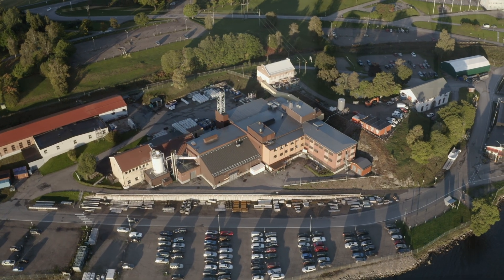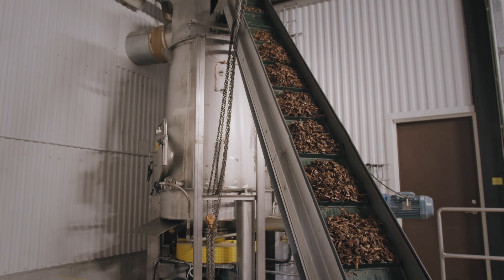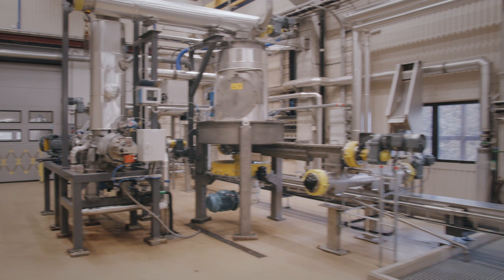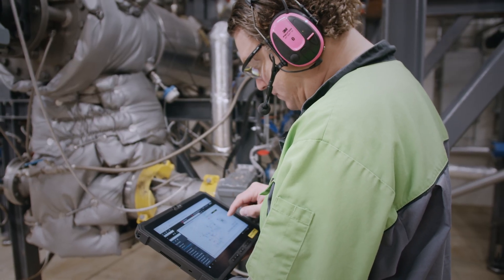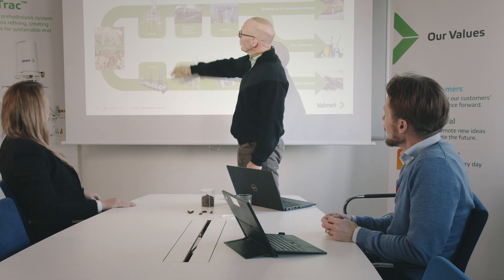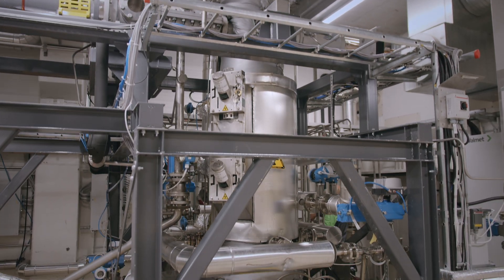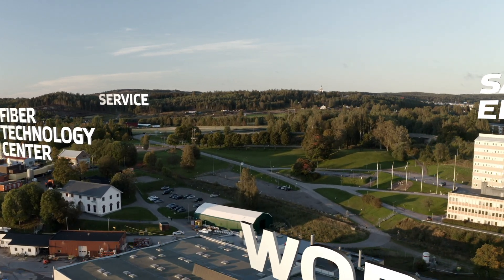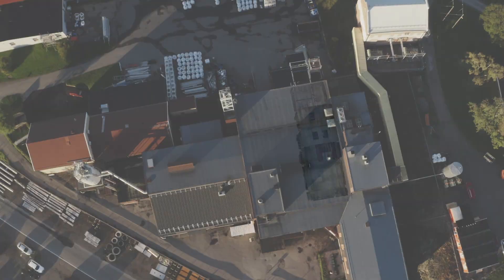Laboratory and piloting to develop pretreatment technology for biobased chemicals and biofuels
Valmet’s Fiber Technology Center enables pilot-scale testing for the pretreatment of biomass for further downstream processing to, for example, bioethanol, biochemicals or steam treated pellets. The system is flexible for both raw materials and process alternatives.

Whether your aim is to optimize your existing processes or develop new ones, we can help. You can take advantage of decades of experience, using our versatile laboratory and pilot testing equipment.

Join us on a sustainable journey forward.